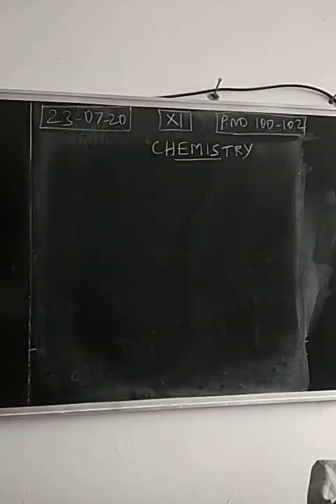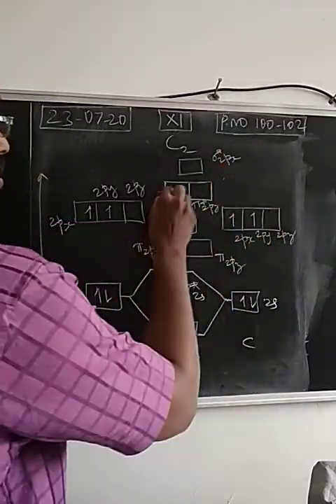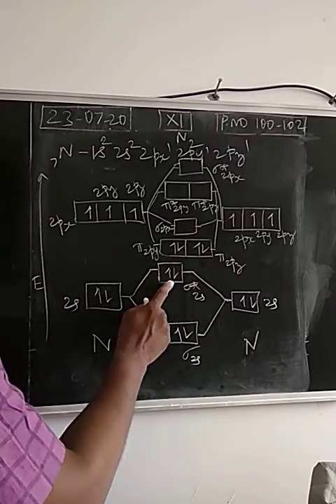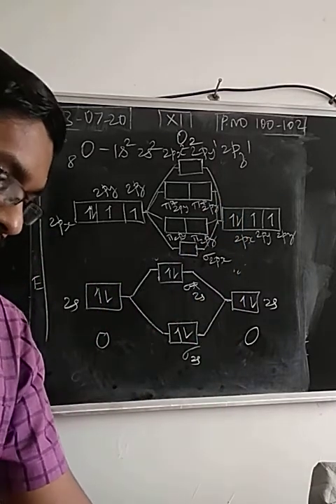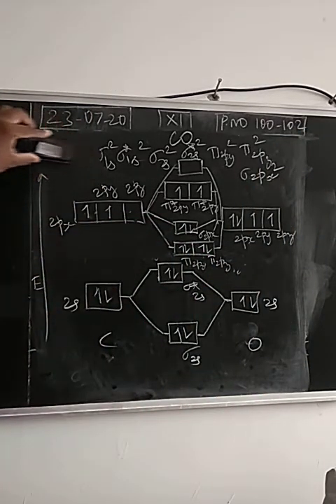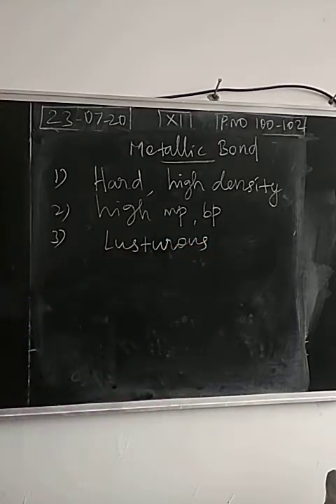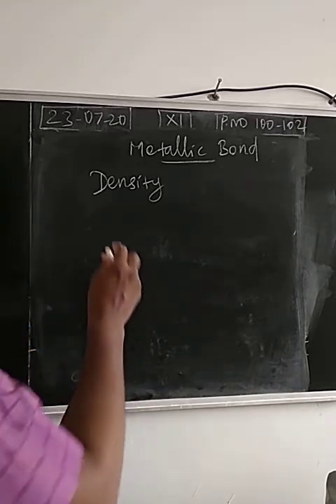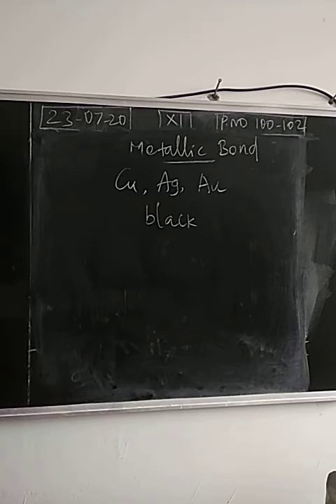Part - 72 - Formation of C2,N2,O2,CO,NO molecules - Metallic Bonding